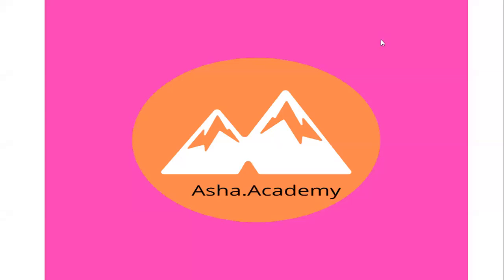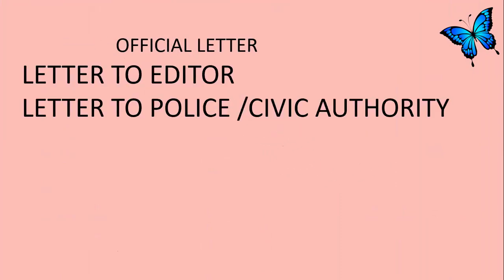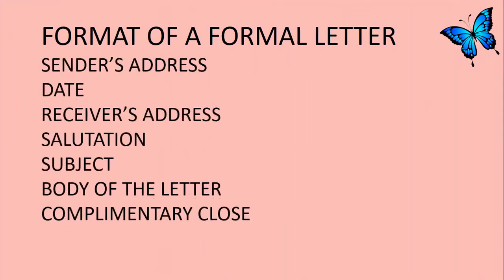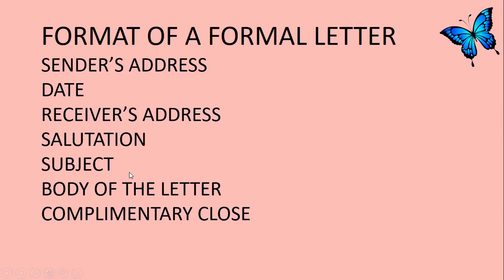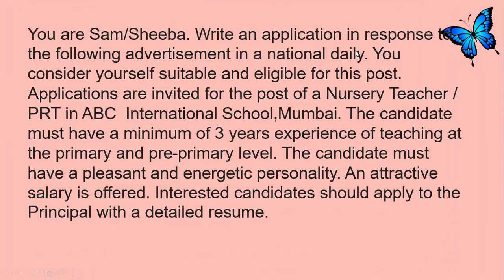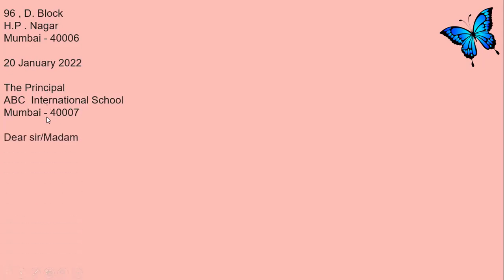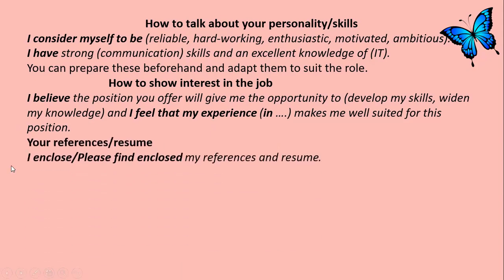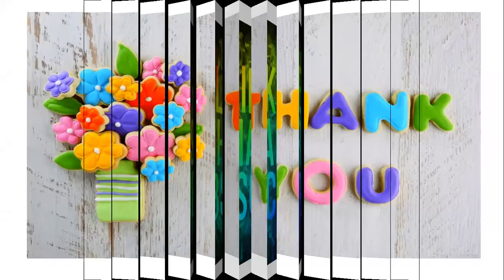LETTER WRITING ,- CLASS 12 - JOB APPLICATION LETTER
LEARN TO WRITE FORMAL LETTERS.